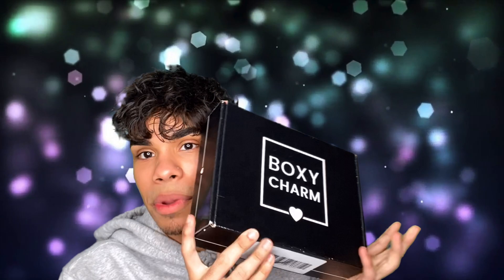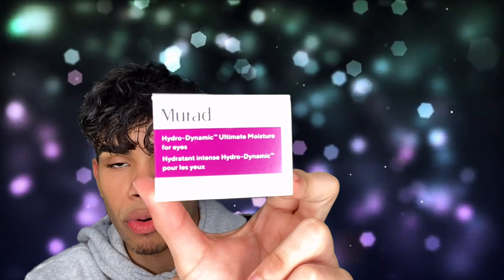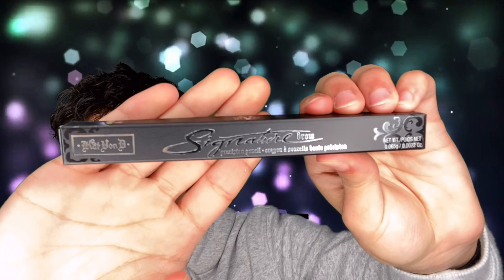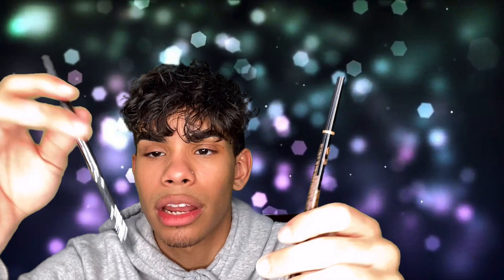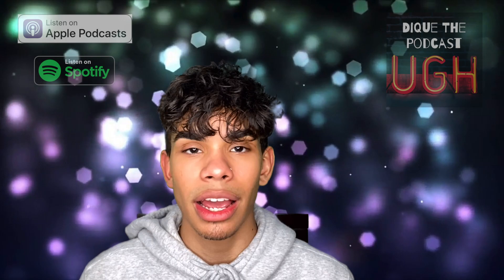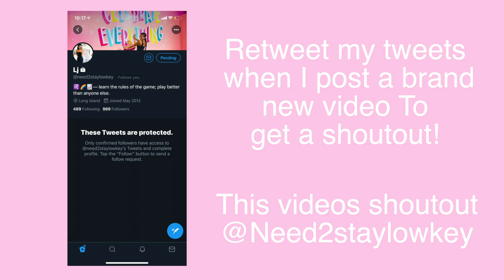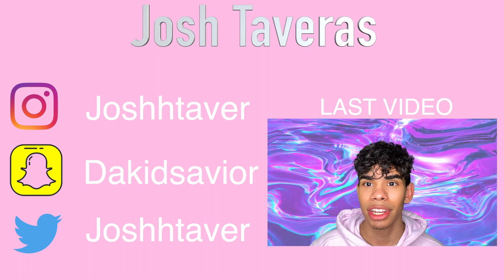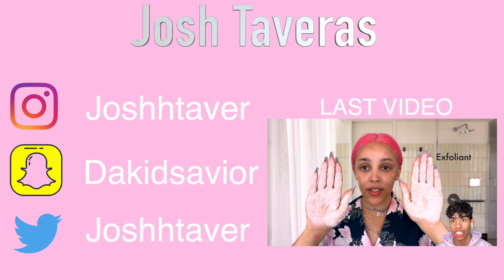BoxyCharm March 2020 Makeup| Josh Taveras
BoxyCharm March 2020 Unboxing & Review Enjoy!!

Anchor:
✔Try Audible and Get Two Free Audiobooks